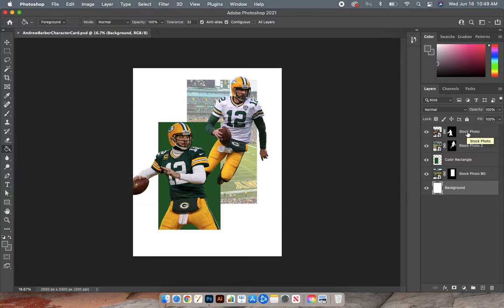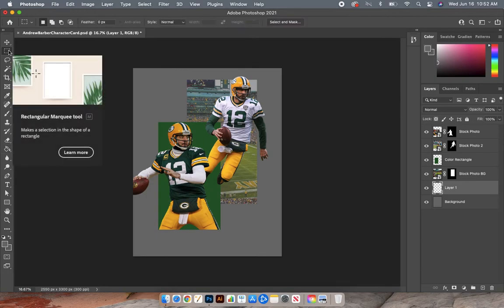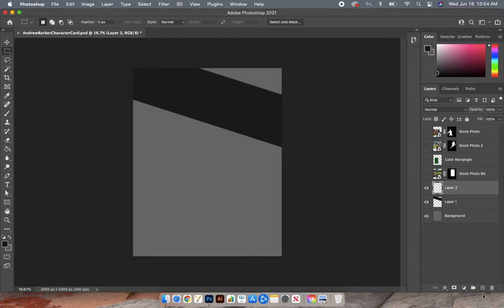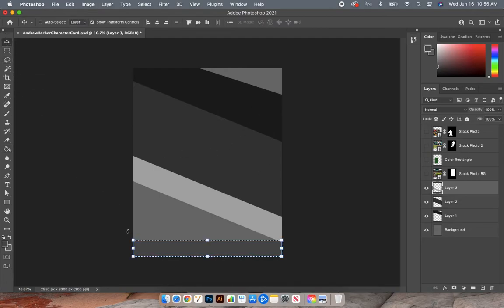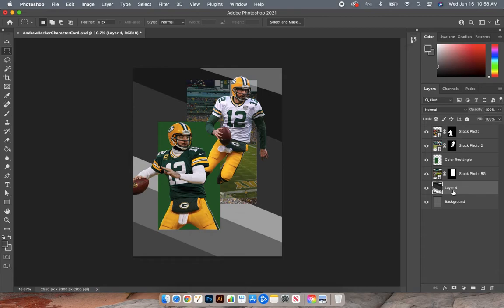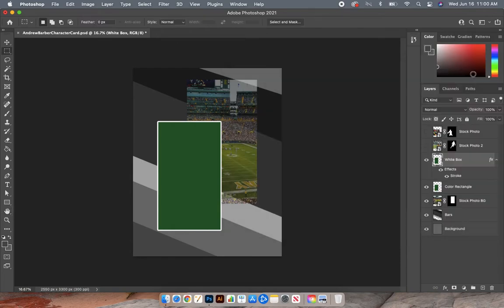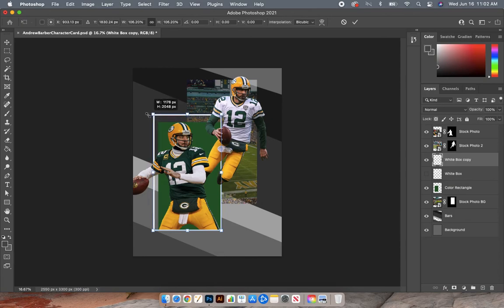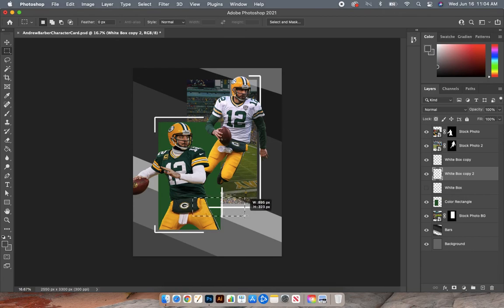Character Card Tutorial pt4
Learn how to:
create a dynamic background
use layer effects